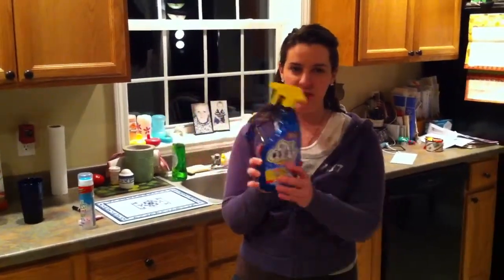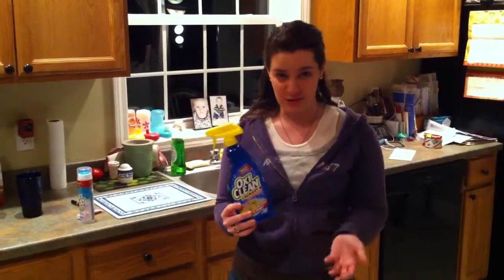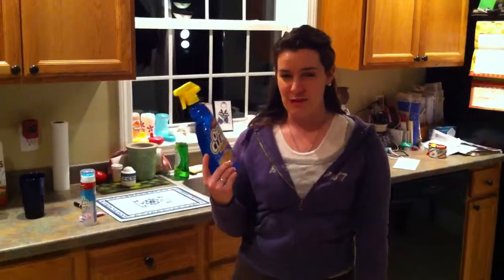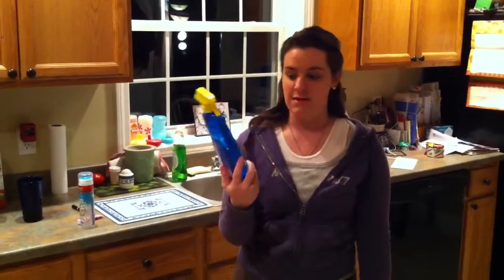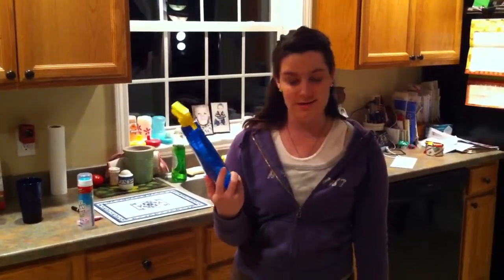oxi clean spray, best spray on stain remover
The oxi clean spray stain remover does a great job of getting the hard to get stains out of your clothes. This oxi clean spray also works great when applied to clothing and then allowed to soak. Its powerful stain remover is a great help to anyone with stuck on stains.